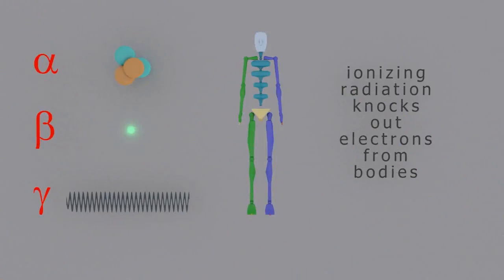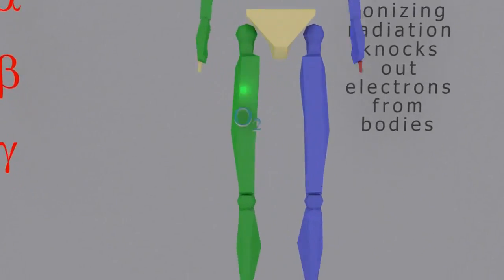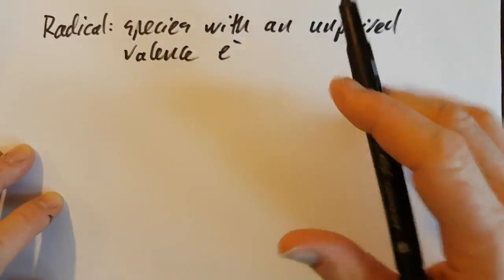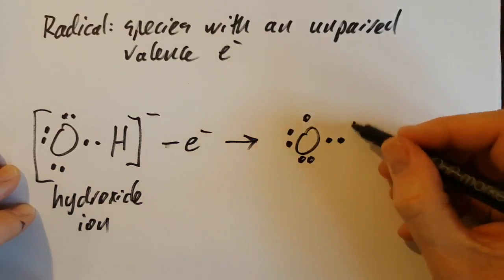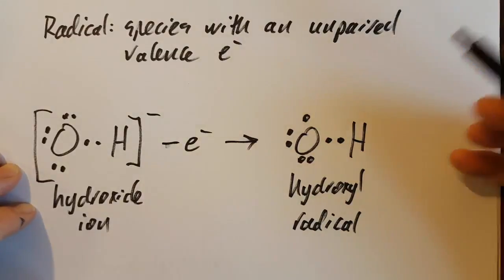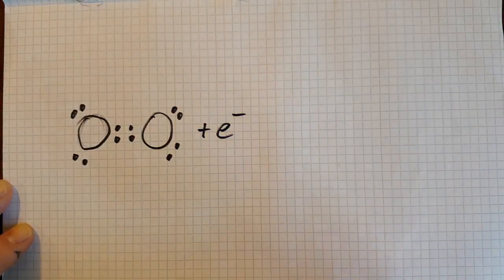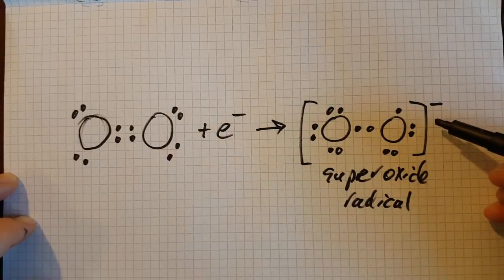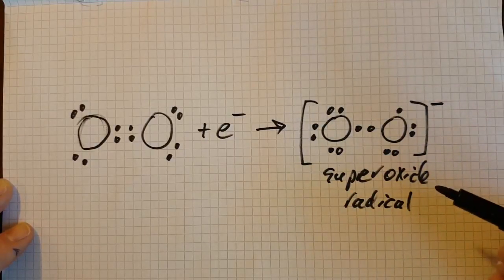C7 Ionizing Radiation Produces Harmful Free Radicals [HL IB Chemistry]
Superoxide and hydroxyl free radicals are produced by ionizing radiation which can lead to chain reactions causing damage to DNA.
Using the IB databook and E=hf  implies that IR will break water covalent bonds.  But it is more complicated than the IB makes out - it is really UV.